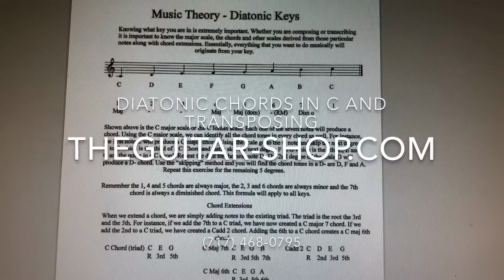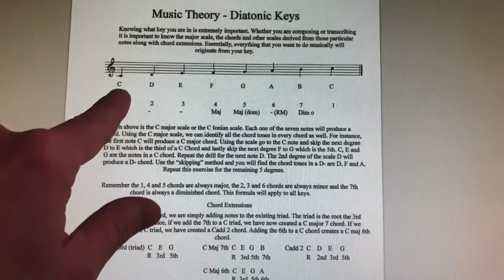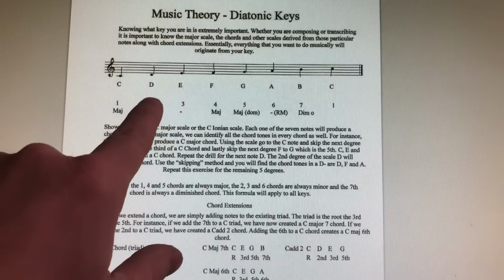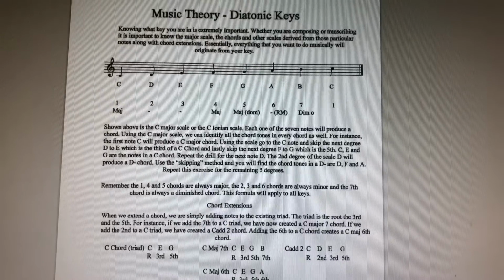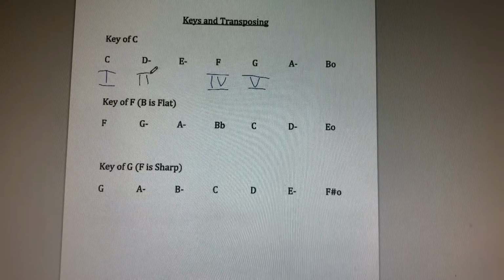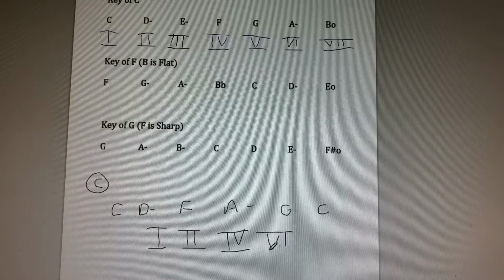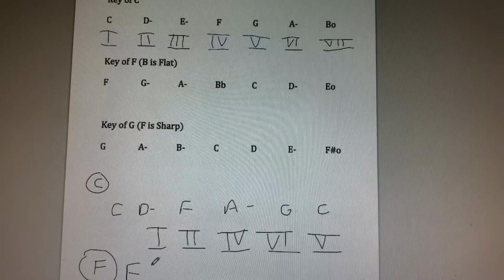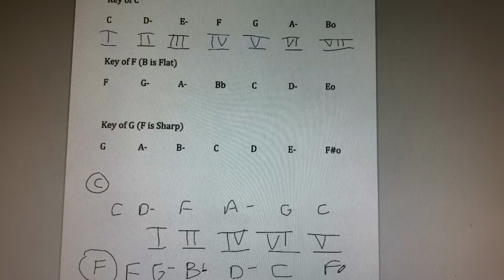Complete Music Theory Masterclass: Guitar Chords in the Key of C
Guitar Chords Music Theory Lesson. Learn the science behind these often used chords

👉Check out the most watched tutorials

Wayne Thompson guitar lessons 🎸
Quality Guitar Lessons and Instruction
The Guitar Shop

Authorized for personal educational
use and private practice only. Do not redistribute, resell, or re-upload.